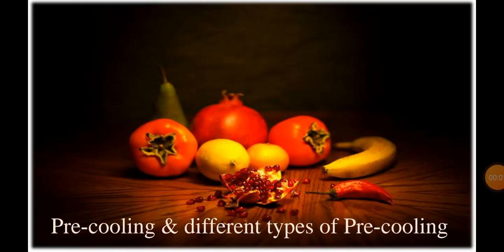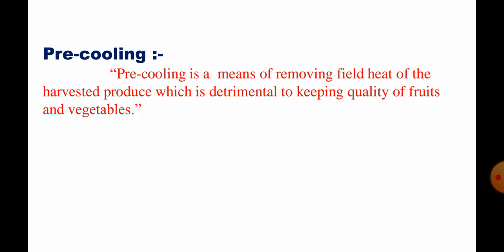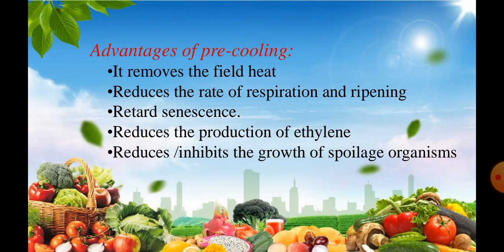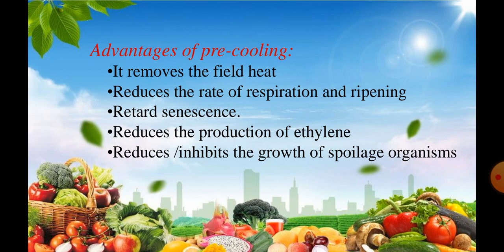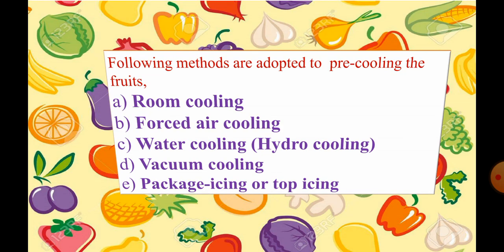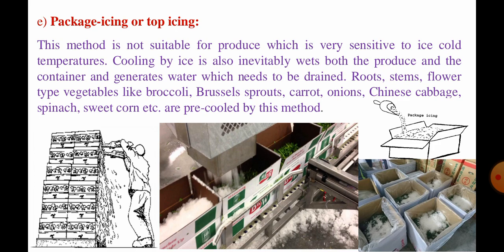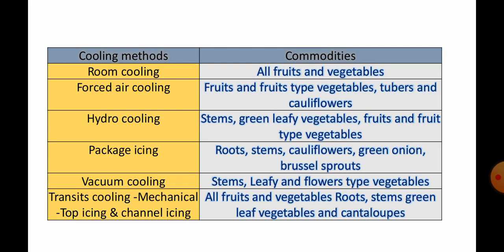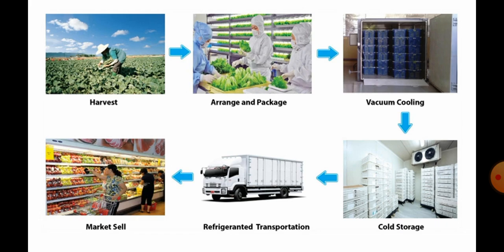Precooling and it's methods by Prof. Ganesh Shinde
 High temperatures are detrimental to keeping quality of fruits and vegetables, especially when harvesting is done during hot days.
 Pre-cooling is a means of removing the field heat. It slows down the rate of respiration, minimizes susceptibility to attack of micro- organisms, and reduces water loss.
 Peas and okra which deteriorate fast need prompt pre-cooling.
pre-cooling methods -
 1. Room cooling,
2. Forced air cooling,
3. Water cooling,
4. Vacuum cooling
5. Package icing.